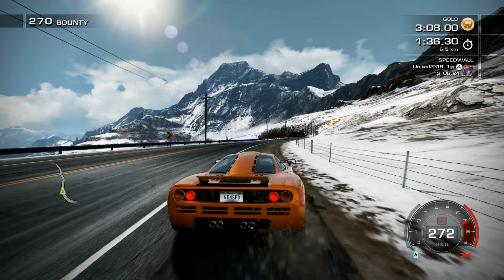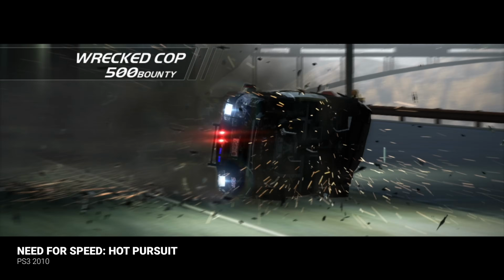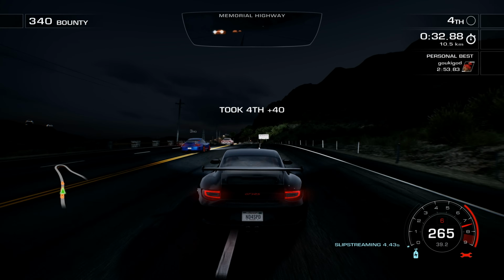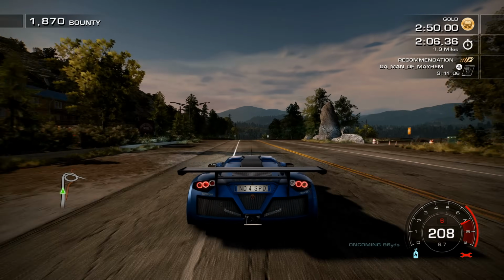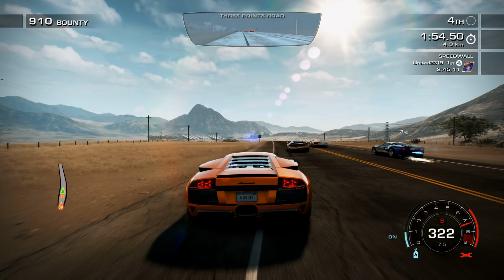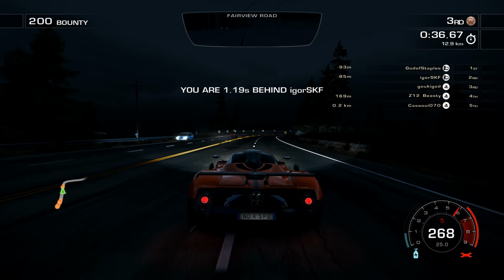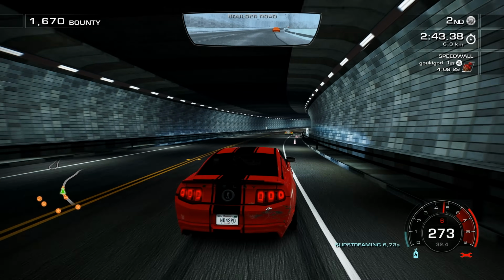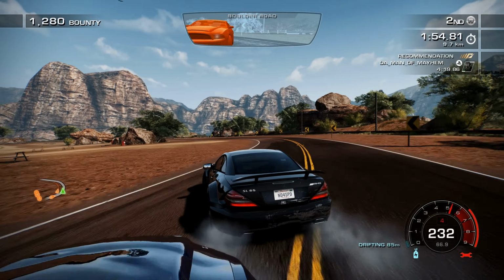Need for Speed: Hot Pursuit Remastered | Re-Review - Lazy but Brilliant!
I think this is the best Need for Speed game ever. I’m hugely biased of course because this was created by many of the people behind the burnout games, which is my favourite racing game series.

Originally released in 2010, Need for Speed: Hot Pursuit Remastered has improved visuals and includes all the DLC content. At launch I thought it looked like a soulless corporate cash grab. A minimal effort remaster with only minor upgrades and while that is true, but I was blown away with how well this game holds up and I reckon it remains every bit worth playing today as it did 15 years ago!

In this re-review I’ll discuss the updates, compare it to the 2010 game, talk about the various ports and let you know why in spite of it being a fairly lazy remaster it’s still a great game and why I think it’s the Best NFS Game of All Time.

00:00 Intro
01:28 Original - 2010
02:58 Remaster - 2020
03:50 Updates
05:01 Gameplay
07:59 Best platform
09:24 Recommendation